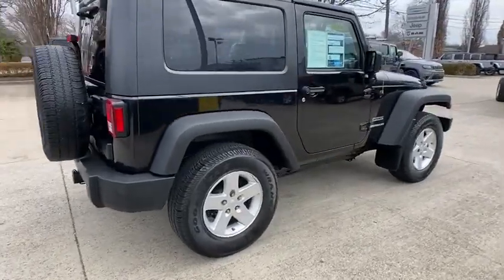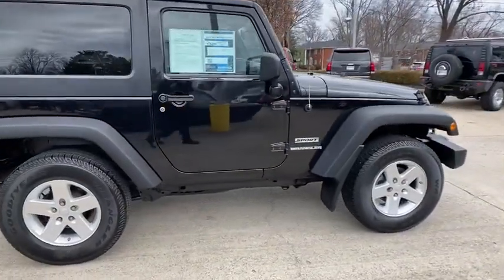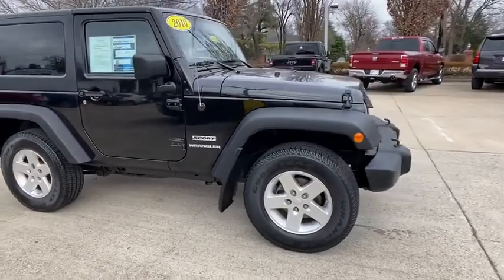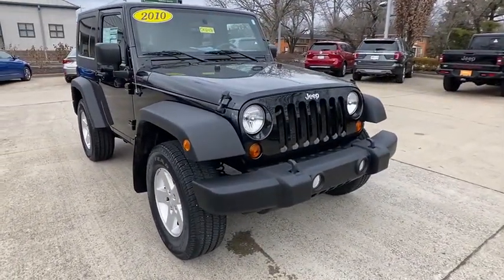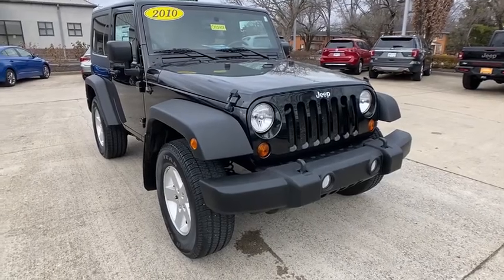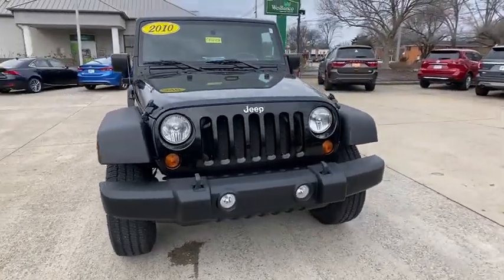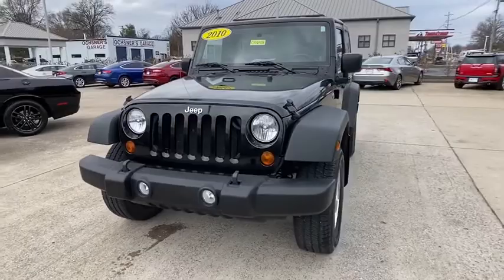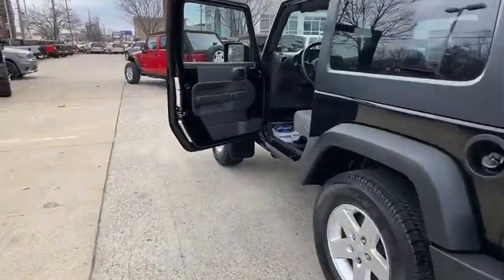2010 Jeep Wrangler at Oxmoor CDJR | Louisville & Lexington, KY C10245B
Black Clearcoat/Black Hard Top Used 2010 Jeep Wrangler available at Oxmoor CDJR in Louisville, Kentucky. Servicing the Lexington, Elizabethtown, KY New Albany, IN Jeffersonville, IN area.

Oxmoor CDJR
4520 Shelbyville Rd

HARD TOP & SOFT TOP, CLEAN CARFAX HISTORY REPORT, LOCALLY OWNED, WELL MAINTAINED, GREAT SERVICE HISTORY, 4WD, Freedom Panel Storage Bag, Freedom Top 3-Piece Modular Hard Top, Rear Window Defroster, Rear Window Wiper/Washer, Tinted Rear Quarter & Liftgate Windows. Serving Louisville Kentucky from our 4520 Shelbyville Road location as well as all surrounding areas including Lexington, Shelbyville, Elizabethtown, Clarksville Indiana and Jeffersonville Indiana.